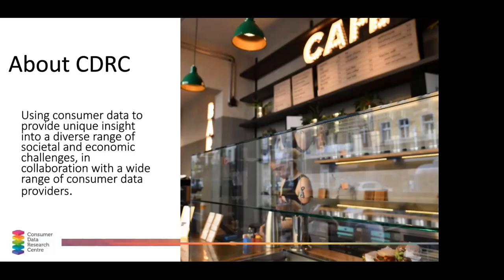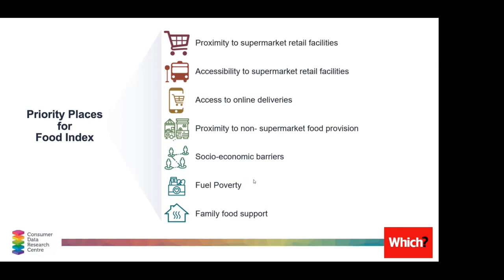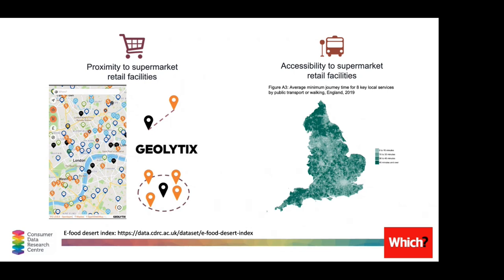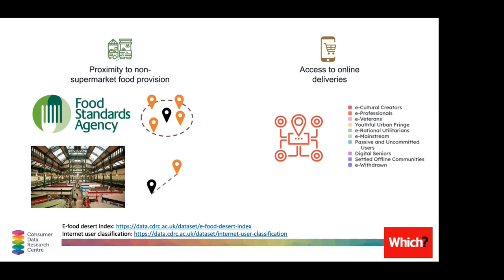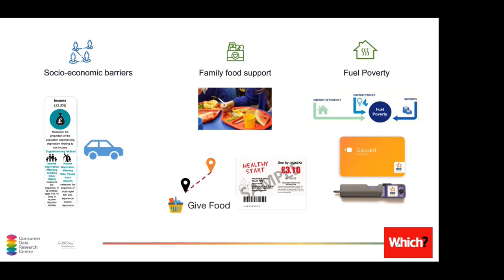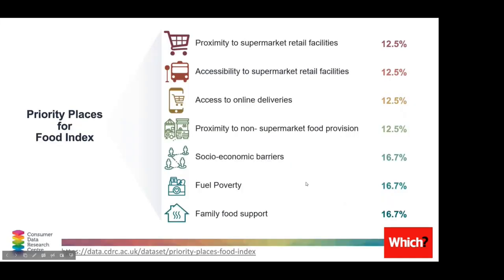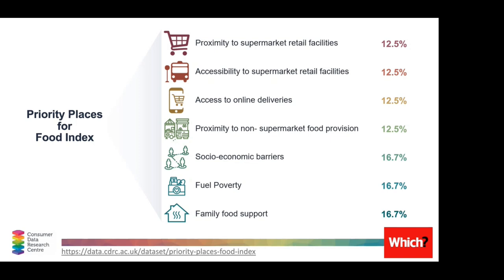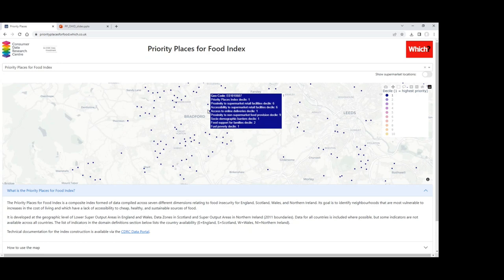Priority Places for Food Index